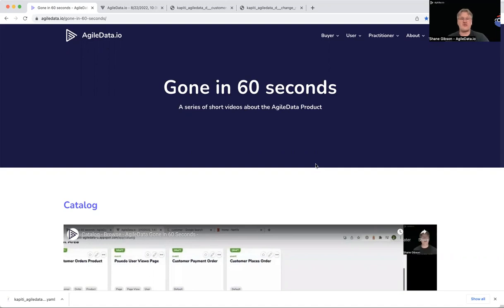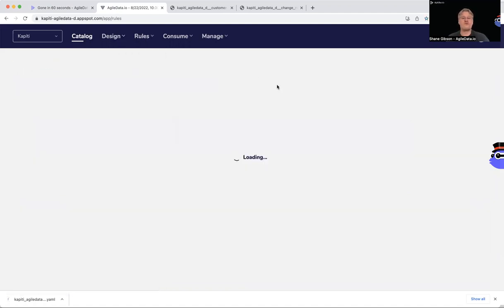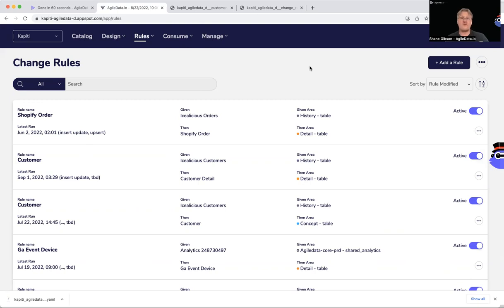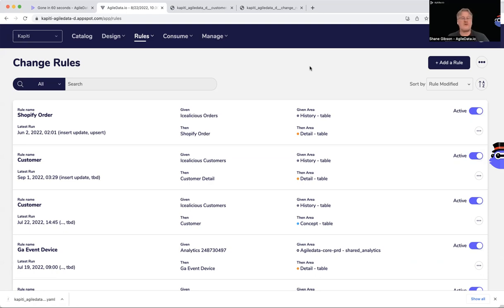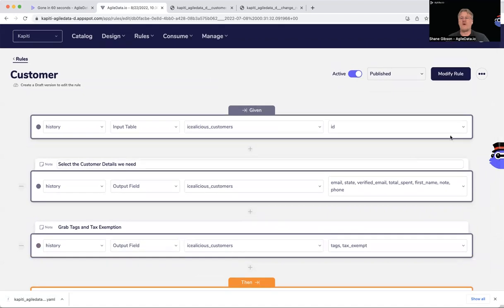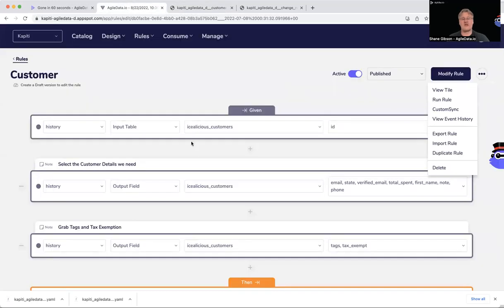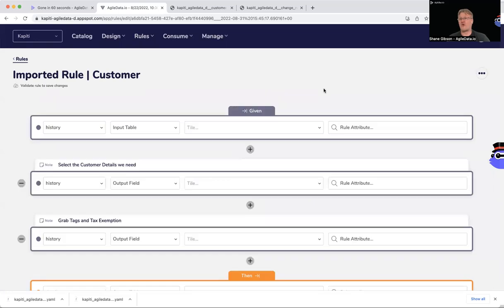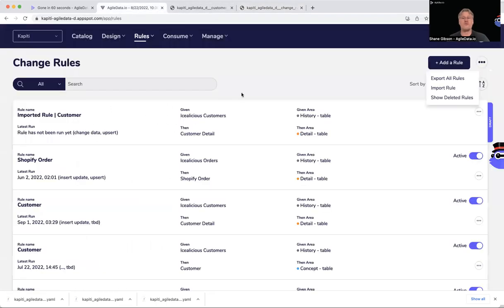Rules - Export and Import - AgileData Gone in 60 Seconds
AgileData Chief Product Magician, Shane Gibson, talks about exporting and importing of rules.